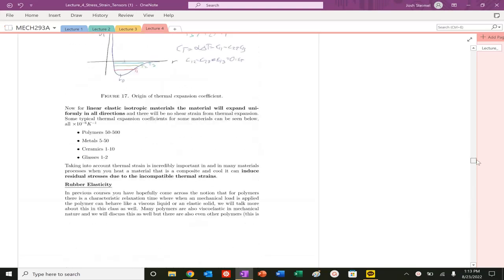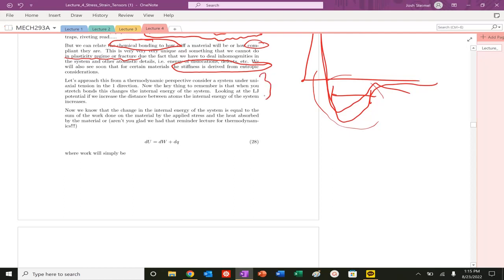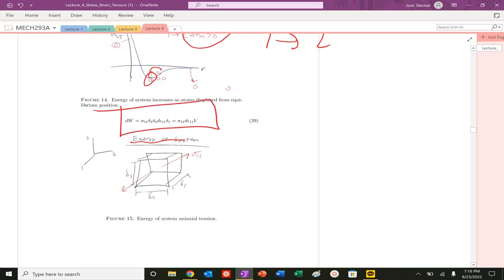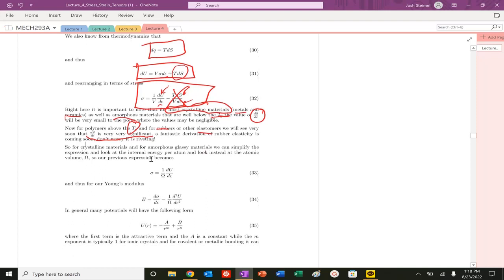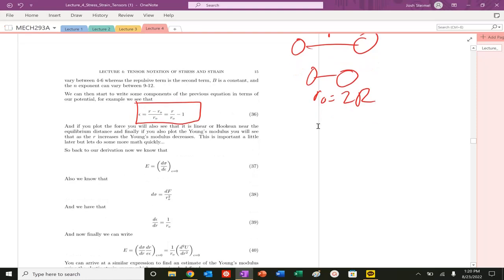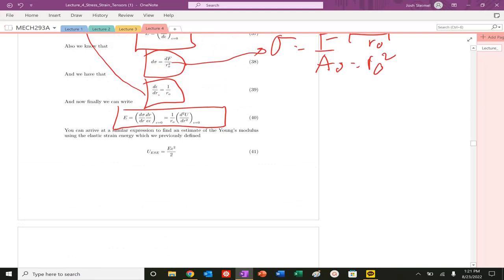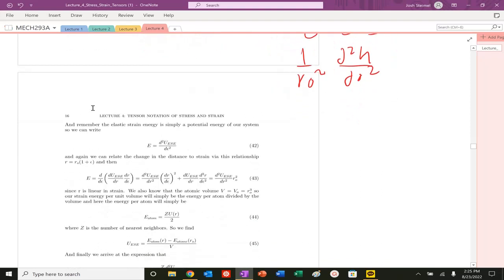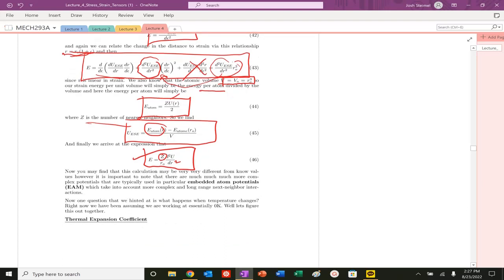MECH293A: Lecture 4: Atomistic Origin of Elasticity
Atomistic Origin of Elasticity